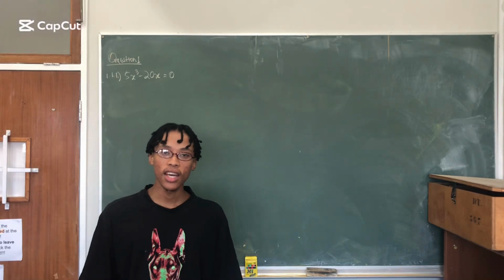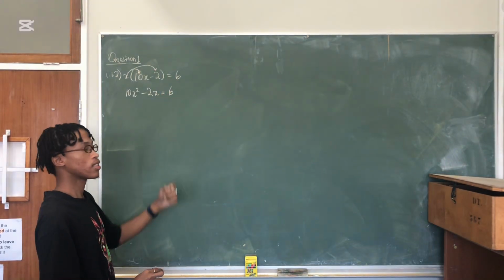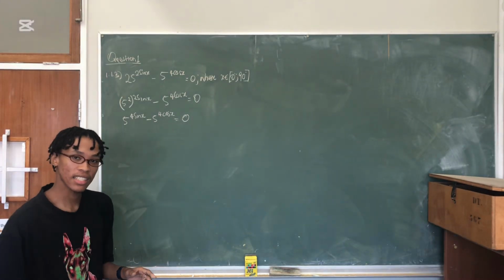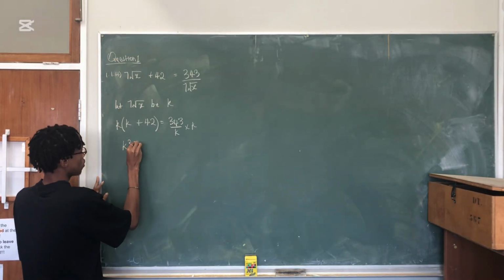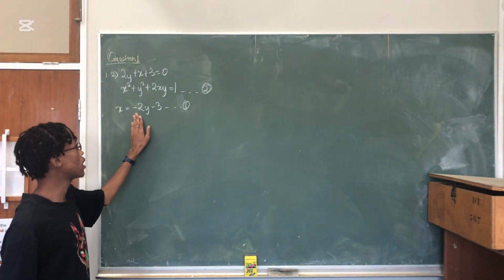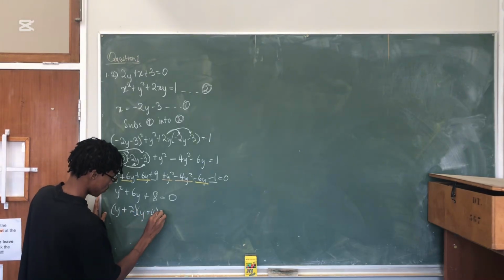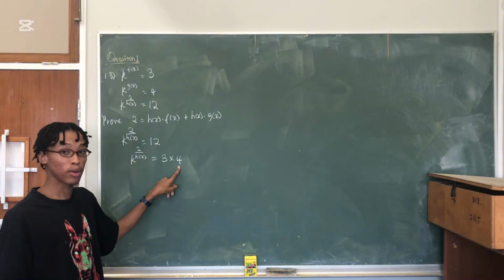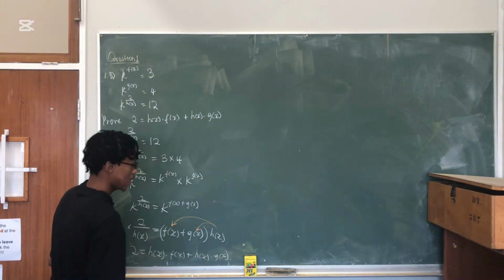2023 Grade 12 Mathematics March Test GP Q1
Video solutions to 023 Grade 12 Mathematics March Test GP Q1 done by JSDT Solutions.